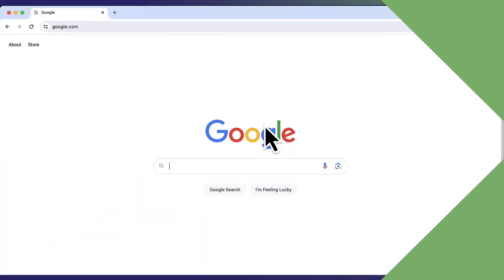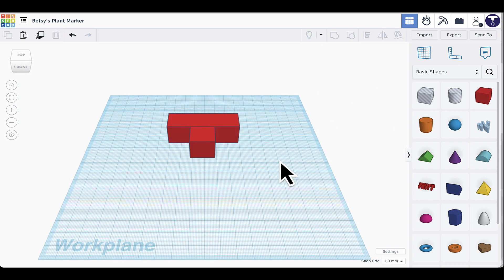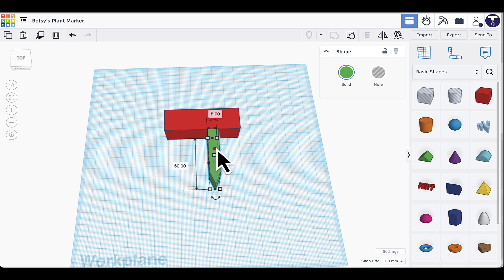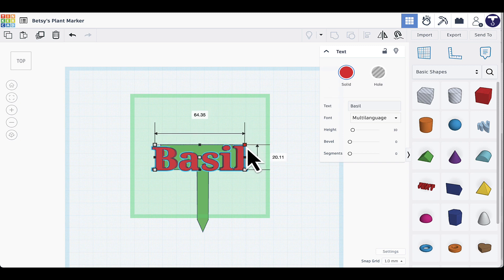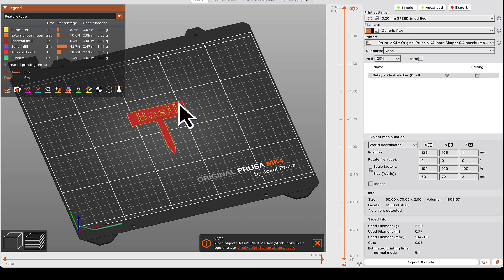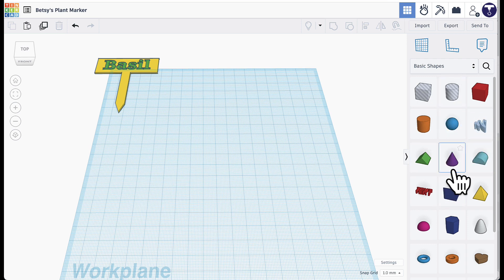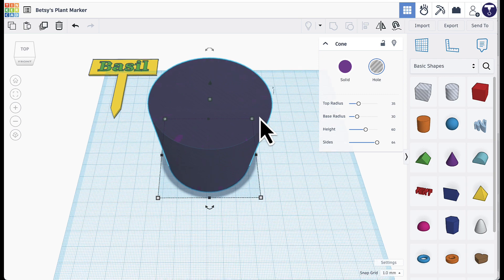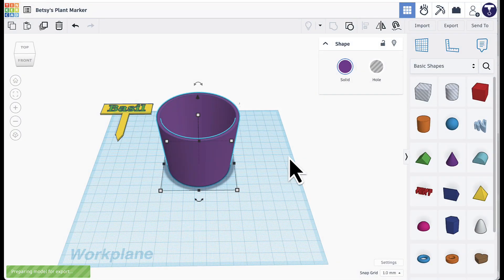3D Print Your Own Plant Marker Using Tinkercad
Learn how to design and 3D print a plant marker using Tinkercad! And as an added bonus, make a planter, too!

Table of Contents:

00:00 - Intro
02:13 - Create a Plant Marker
11:17 - Export, Slice and Print the Marker
14:52 - Create a Planter
21:01 - Export, Slice and Print the Planter
23:28 - Challenge Yourself